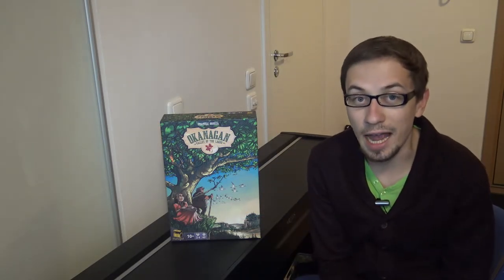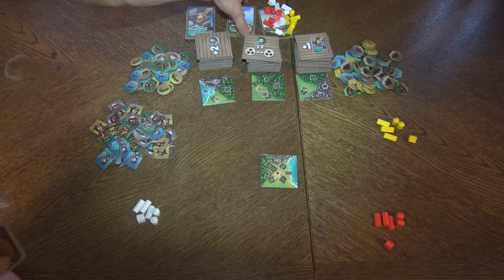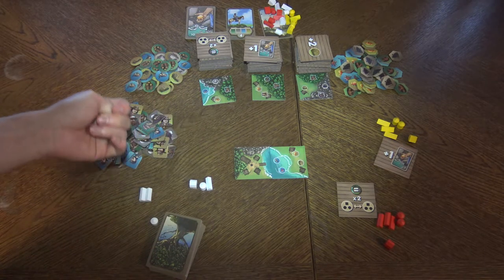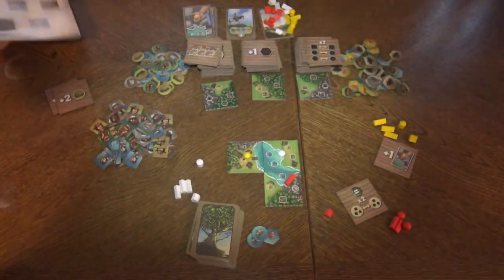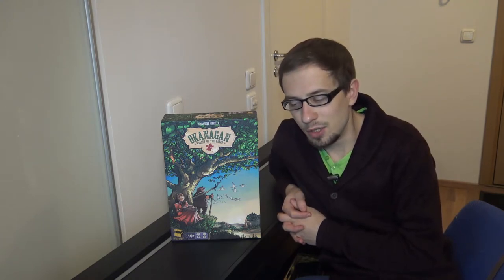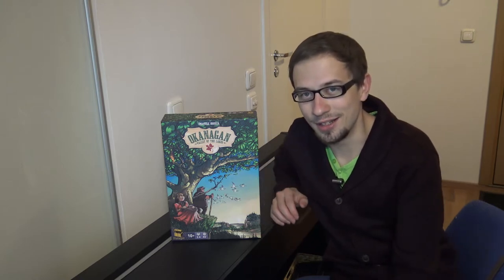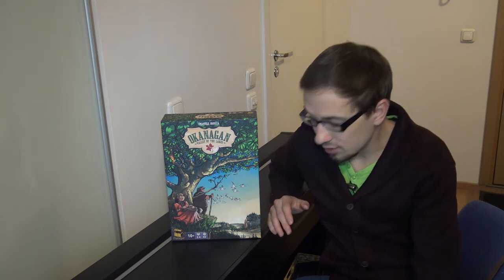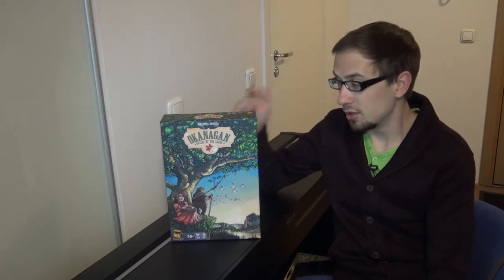Okanagan Review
I'M SORRY FOR THE SOUND ERROR DURING THE EXPLANATION!!!

Intro (00:15)
Overview of the game (00:40)
Final thoughts (10:24)

Designer: Emanuele Ornella
Matagot